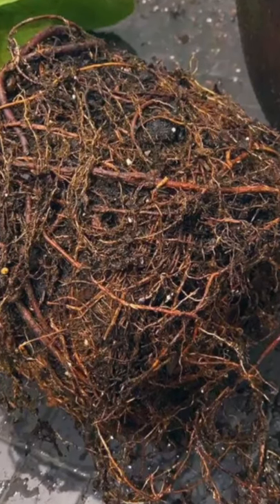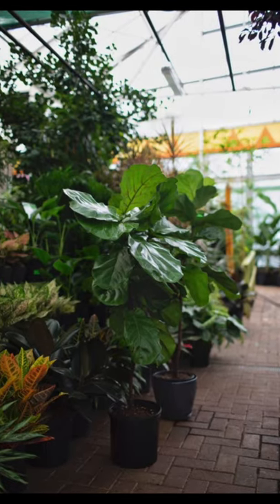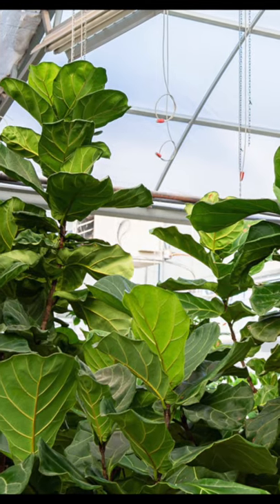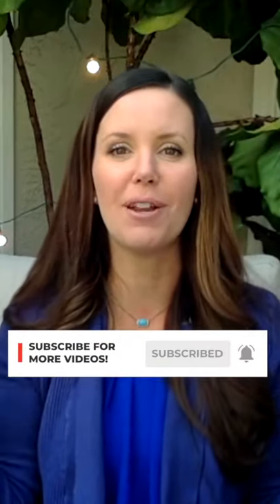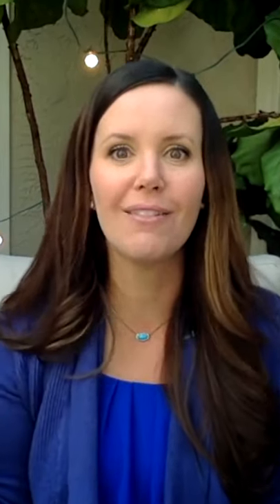3 QUICK and EASY Fiddle Leaf Fig CARE Tips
Are you starving your fiddle leaf fig? Try our top-rated Fiddle Leaf Fig Plant Food now